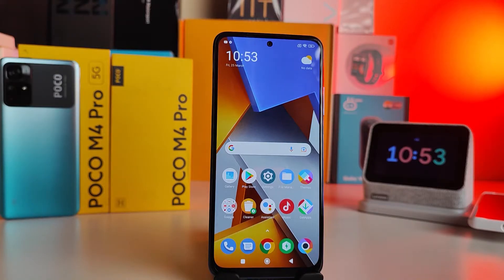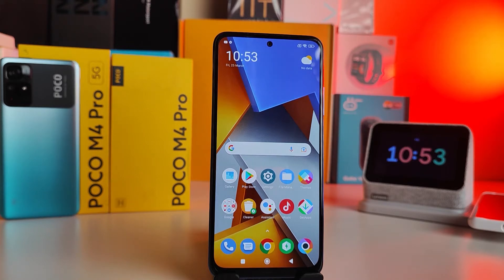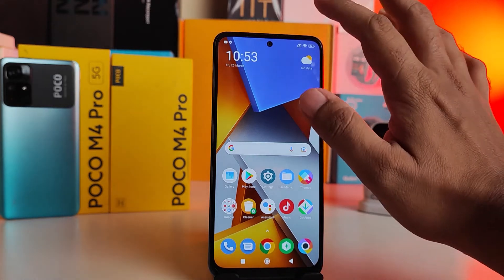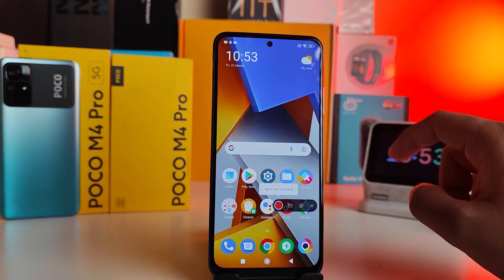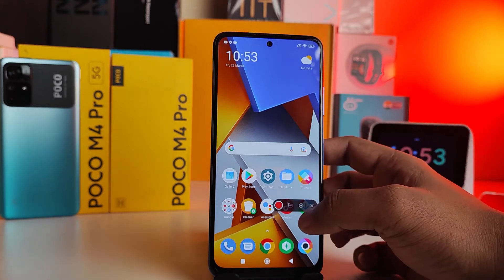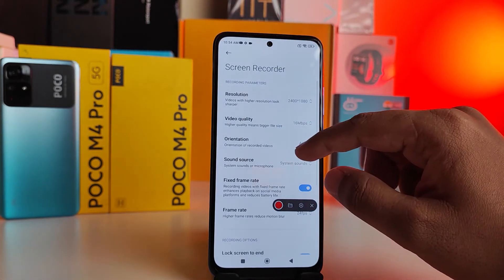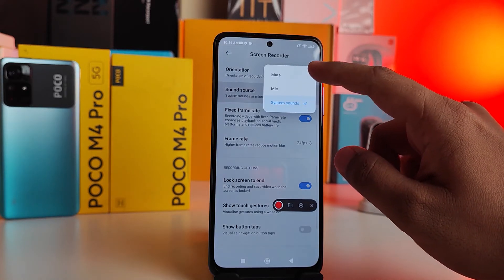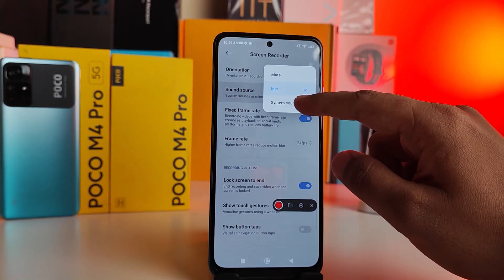How to Screen Recording in Poco M4 Pro 4G, 5G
Hey Friends  ! Checkout this new video of How to Screen Recording in Poco M4 Pro 4G, 5G